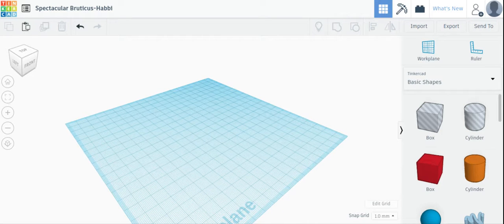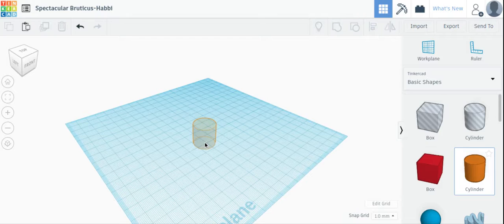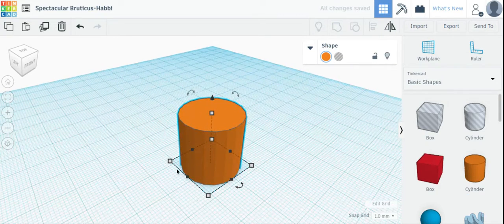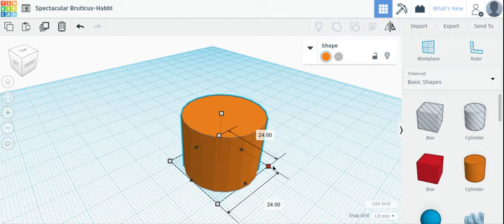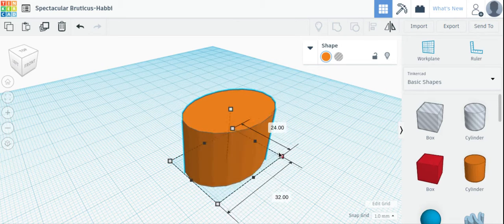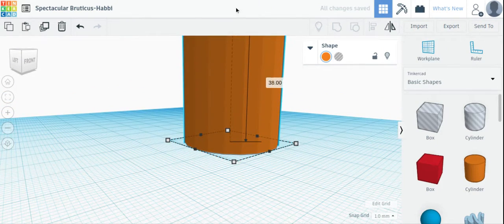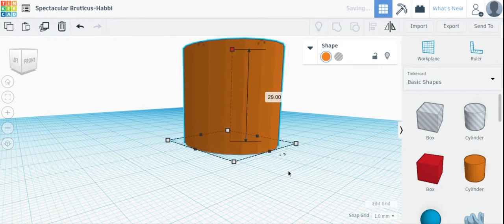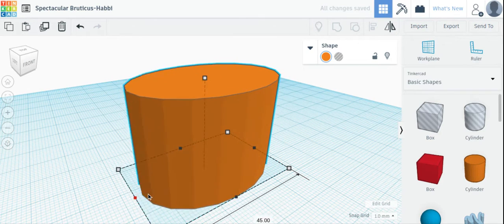Tinkercad Tutorial 3 - Scaling Objects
Learn how to use Tinkercad to create 3D objects with these tutorials.